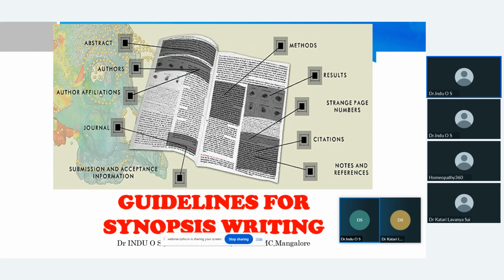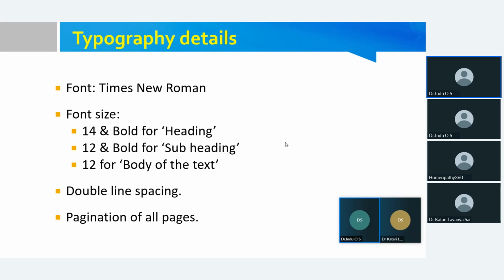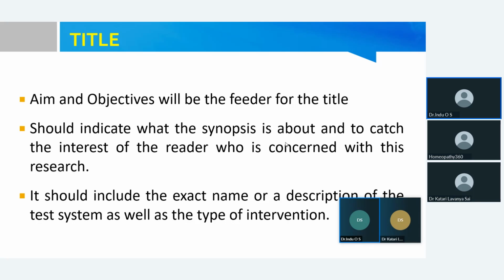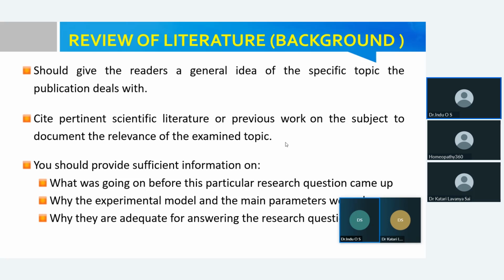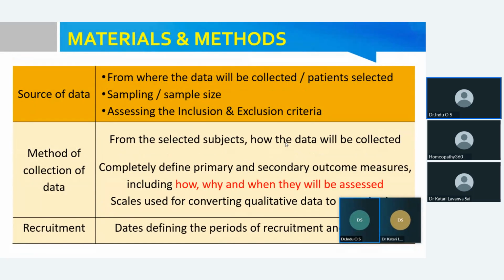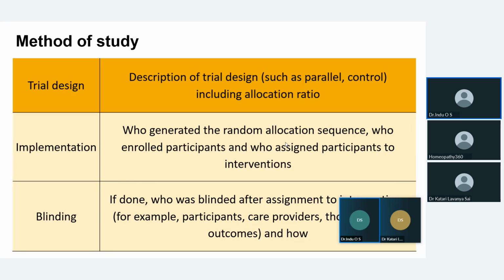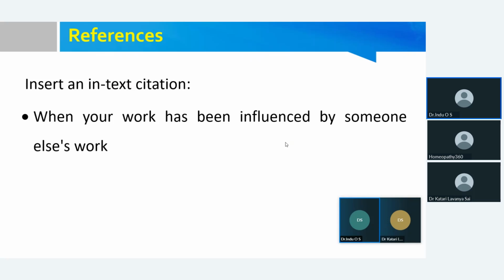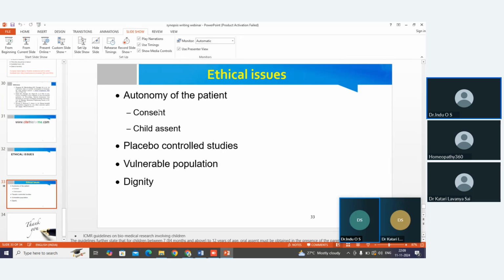“From Ideas to Research Effective Synopsis Writing for Homoeopathic Doctors”